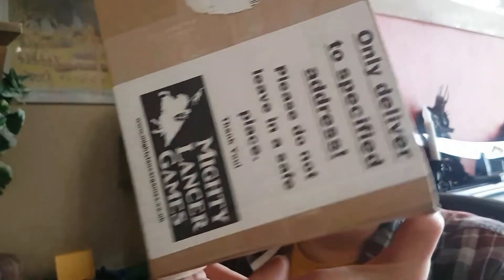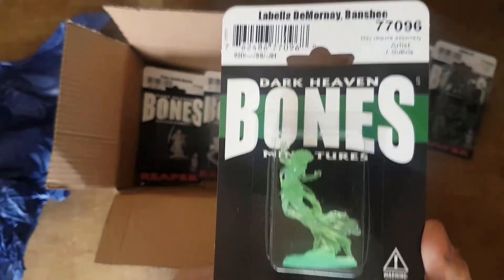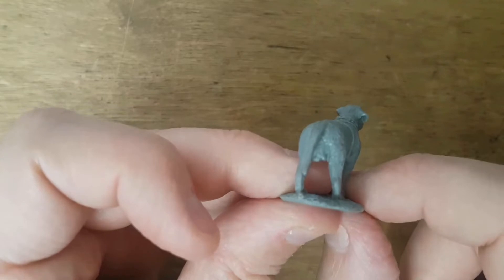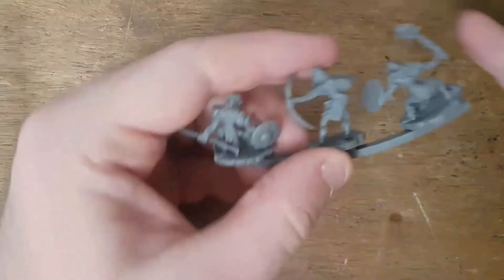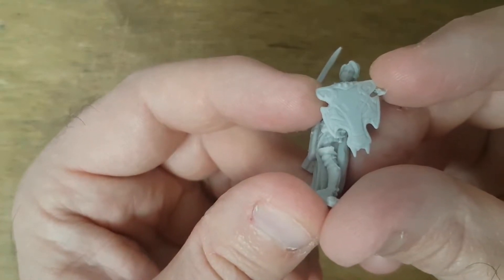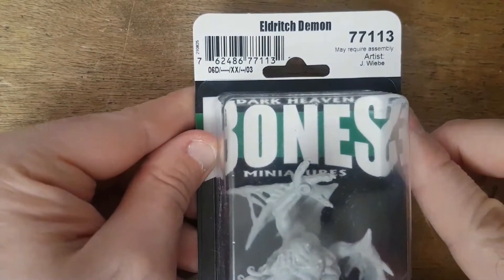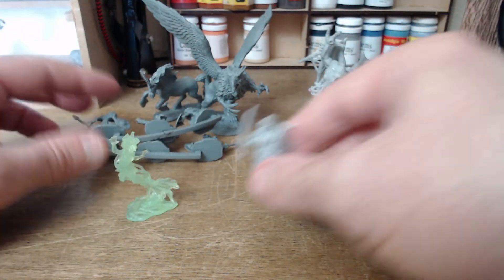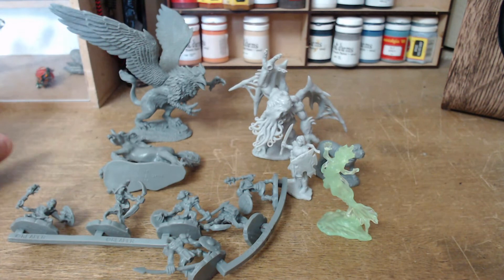Reaper Bones Miniatures Subscription Box September 2021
Its that time of the month when we look at the Reaper Bones Miniatures Subscription box from Mighty Lancer Games.

If you are interested in getting your own head over

This is NOT a sponsered video I pay for this myself.